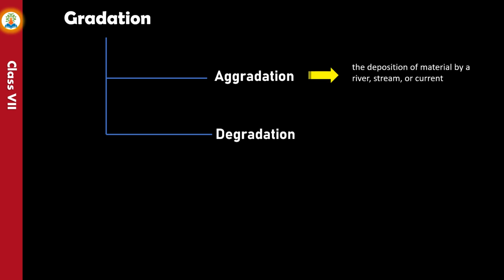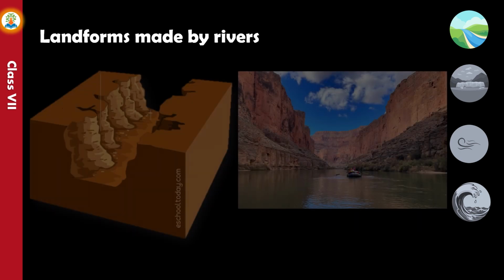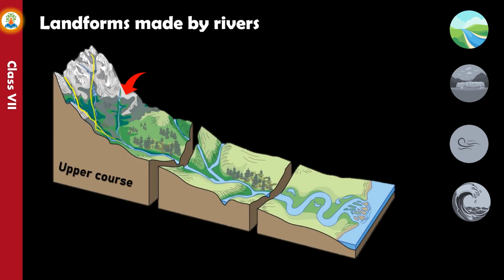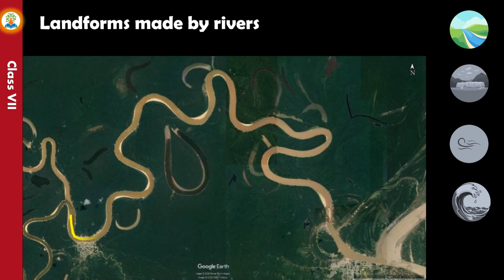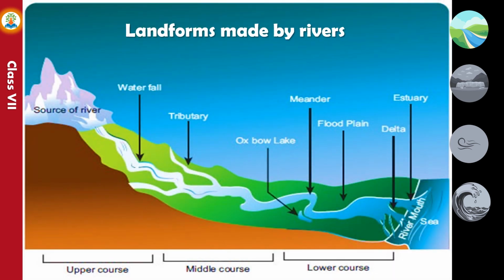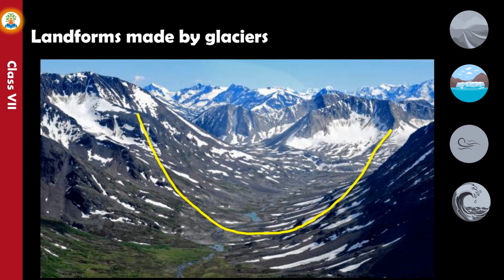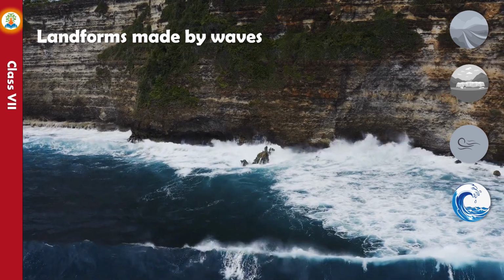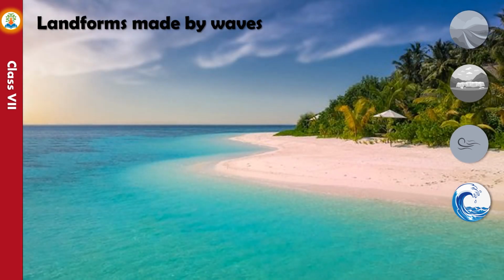Earth Movements and Major Landforms | Part- 2| What is the difference between gradation and erosion?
Earth Movements and Major Landforms | What is the difference between gradation and erosion? What is gradation and its types? What is gradation and degradation in geography?

Video Content :-
Gradation
Degradation
Agents of gradation
Landforms made by rivers, glaciers, wind and waves
Waterfall formation